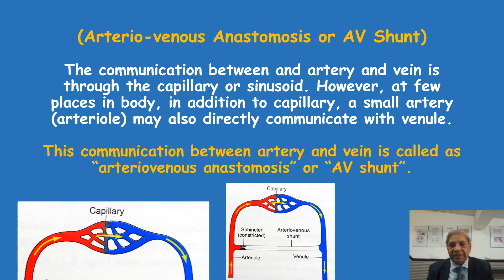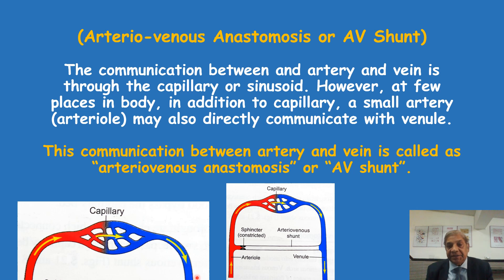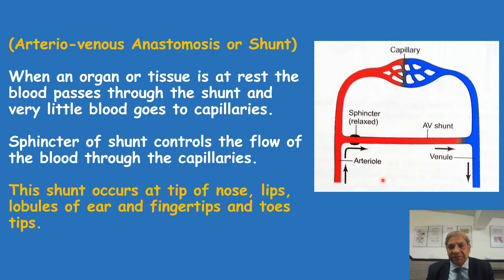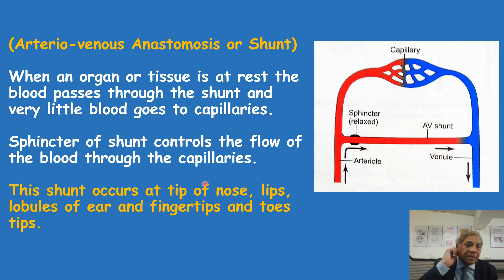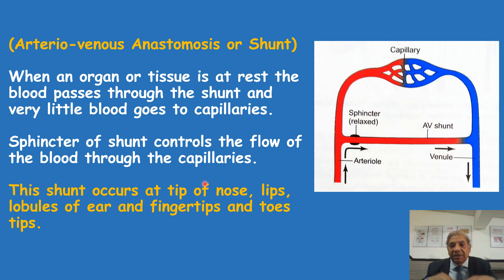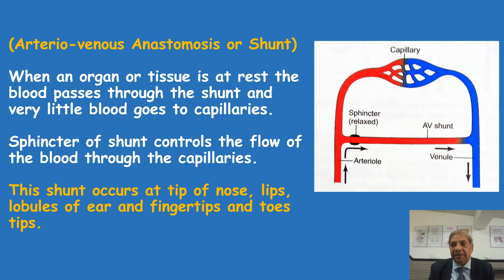General anatomy - Arteriovenous anastomosis, or AV shunt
Key words - Arteriovenous anastomosis, AV Shunt, Temperature regulation n skin, Absorption through intestine.